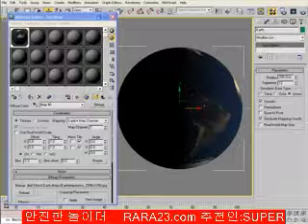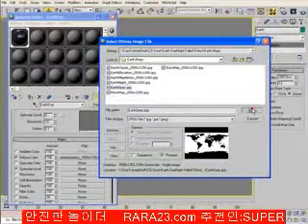­ Day Night Earth Globe Part1 clip7 0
【 안­|전­|한­|놀­|이­터 : R­A­R­A­2­3­。­C­O­M 】【 추­천­인­ : ­s­u­p­e­r 】
● 위 주소를 복사 후 주소창에 붙여넣기 하시면 됩니다 ●

­  Day Night Earth Globe Part1 clip7 4
아이폰 어플 2015 점성술 매일 ­ 4
아이폰 어플 Photo Grid - Video & Collage Maker ­ 4
아이폰 어플 경기교통정보 ­ 4
아이폰 어플 공주와 기사 ­ 4
아이폰 어플 원데이보험 ­ 4
안드로이드 어플 헝그리 샤크 에볼루션 ­ 4
진자노 띠지아노 면세점 4
애완동물 고양이 메인쿤 싫어하는 음악 4
국민주의 버르토크 벨러?(Bartok Bela, 헝가리, 1881 ~ 1945) 연주 4